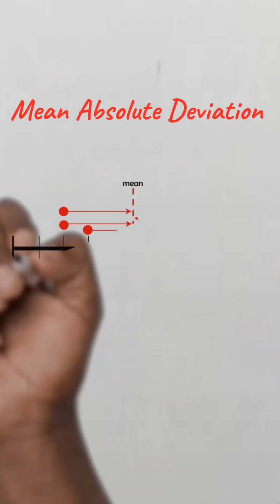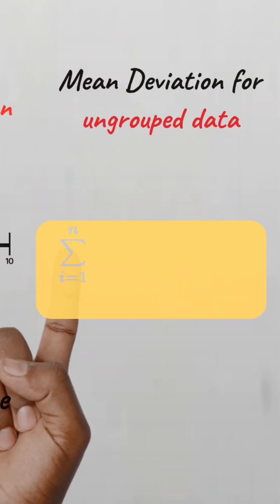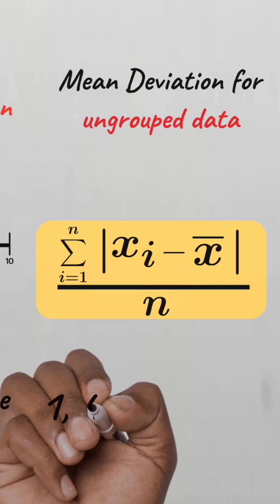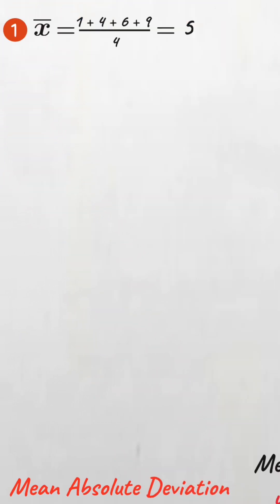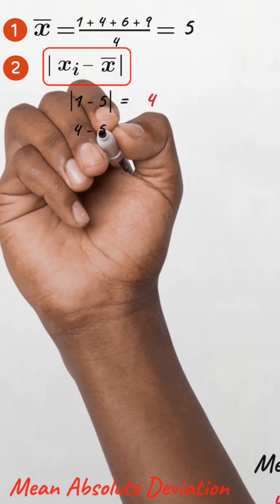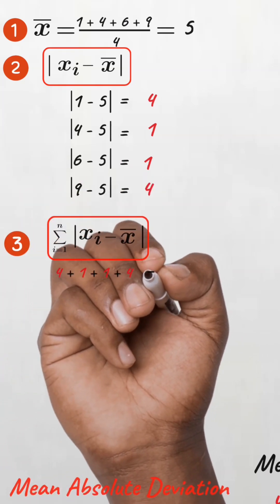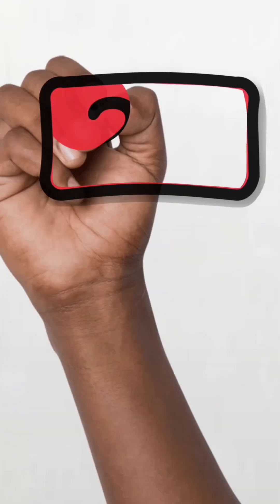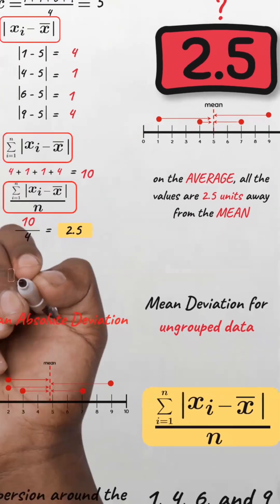Measures of Dispersion: Mean deviation from the Mean [Part 2]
Mean Absolute deviation is a statistical measure that quantifies the variability or dispersion of a data set around its mean.
It tells us how far on average all the data values are from the mean
Unlike variance and standard deviation, absolute deviation does not square the deviations from the mean,
but instead, it uses the absolute value of these deviations.
Thus it is more resistant to outliers and extreme values than the variance and standard deviation
It is computed by first finding the mean of all the values, then subtracting the mean from each value to get the deviations or distance from the mean, applying the absolute values, and then finally finding the average of these absolute deviations
A mean deviation of 2 for example, means that on average, all the data points are 2 units away from the mean of the data.
Absolute deviation is often used in the analysis of public health data, where extreme values can have a significant impact on public health interventions and decisions